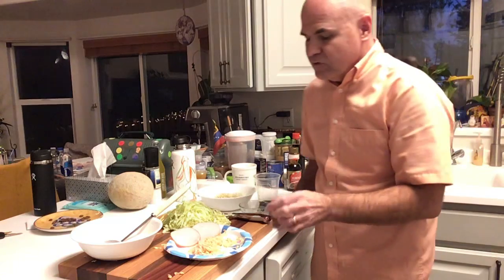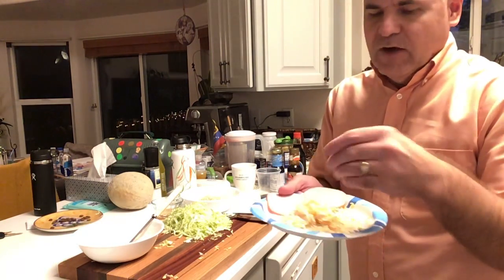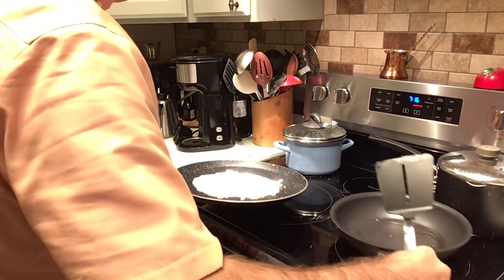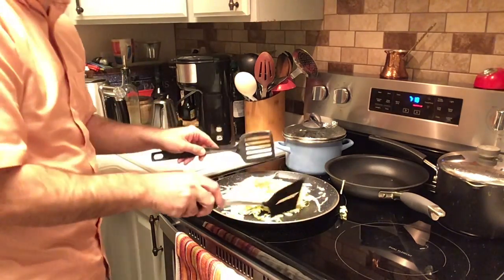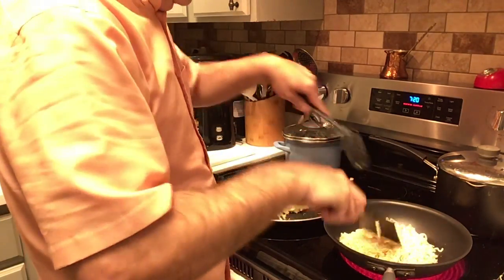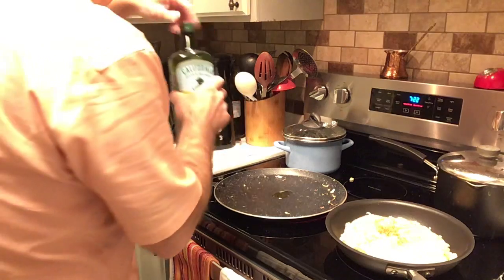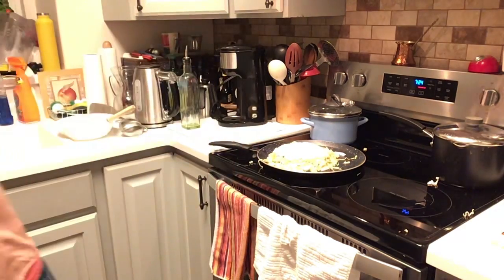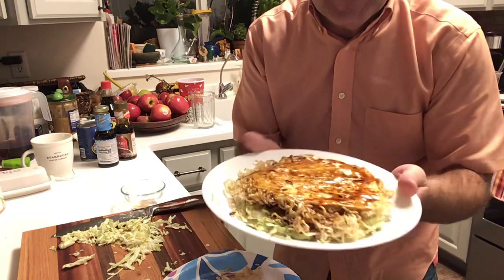Alfonso’s Hiroshima Okonomiyaki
Alfonso cooks for himself an Okonomiyaki Hiroshima style.